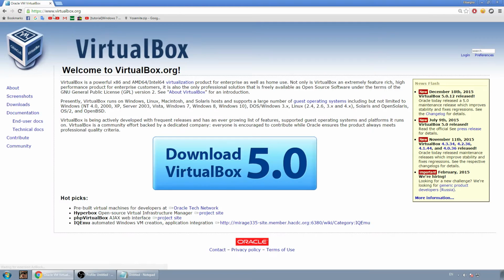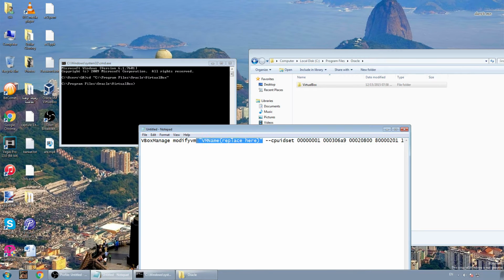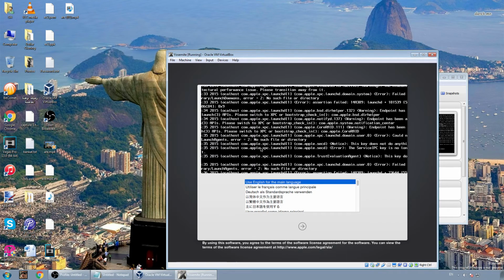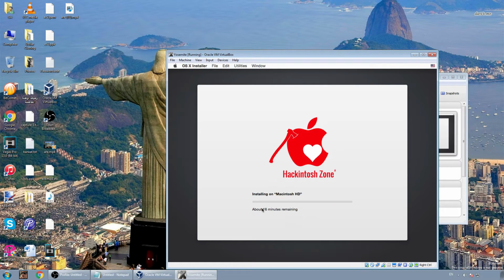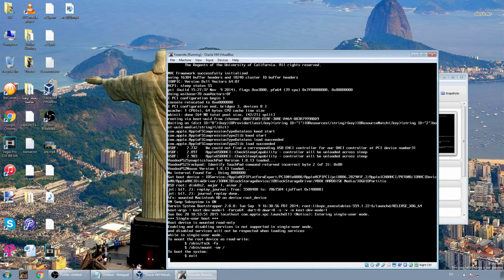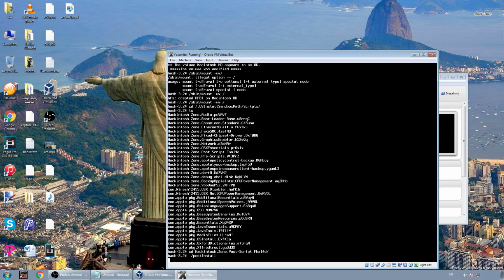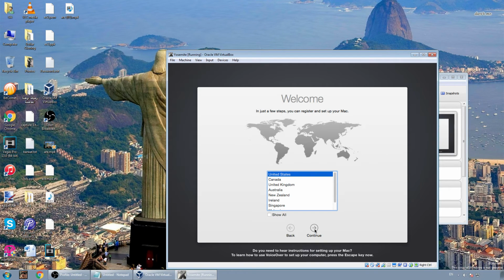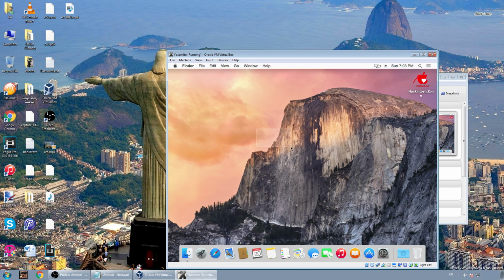Tutorial: How to install OS X Yosemite in VirtualBox - For PC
Commands:
VBoxManage modifyvm "vmname(replace this)" --cpuidset 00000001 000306a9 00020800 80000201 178bfbff

For bash:
First shown
Second Shown
cd /.OSInstallSandboxPath/Scripts/
ls
cd Hackintosh.Z then tab the . Po then tab
./postinstall
exit